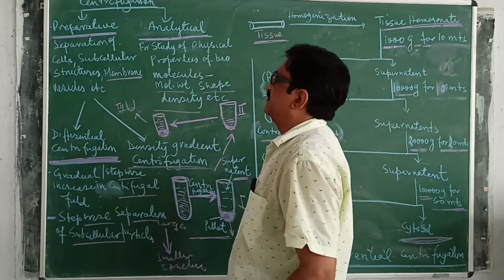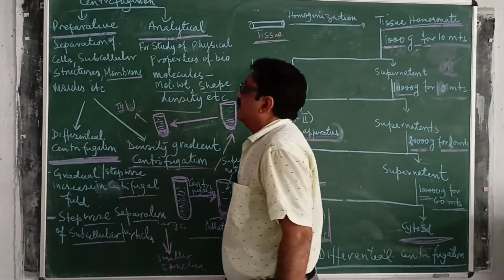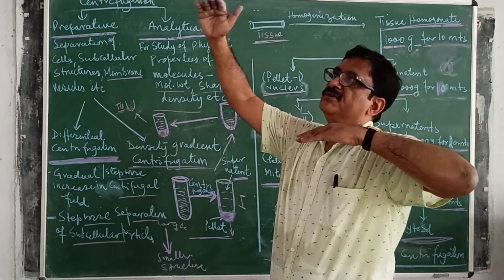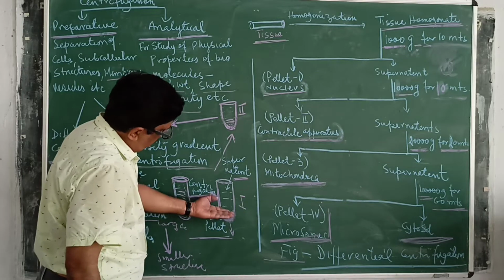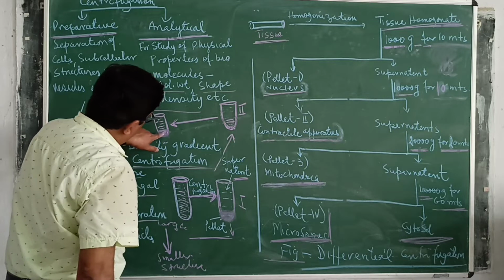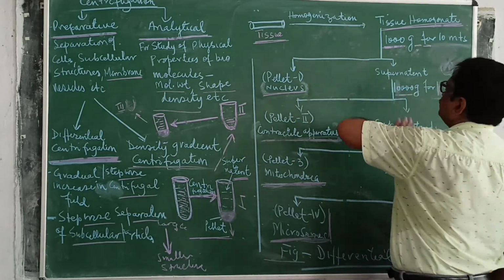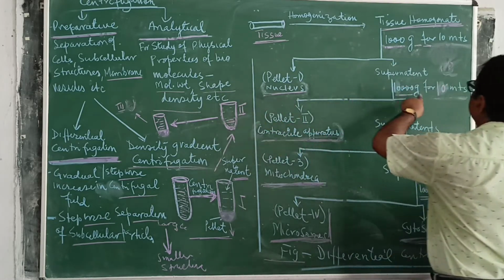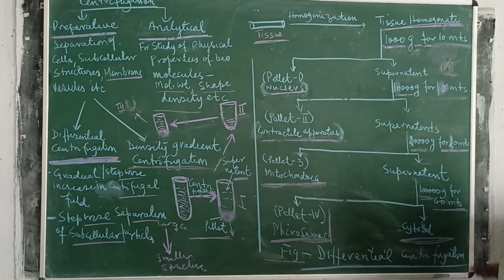types of centrifugation.M.Sc.Final